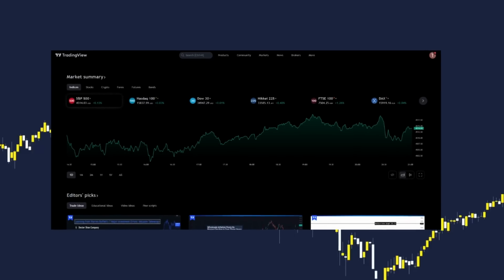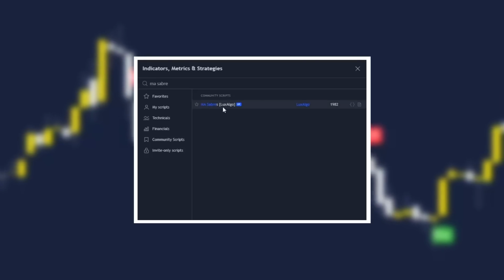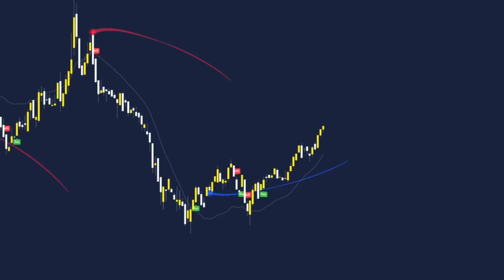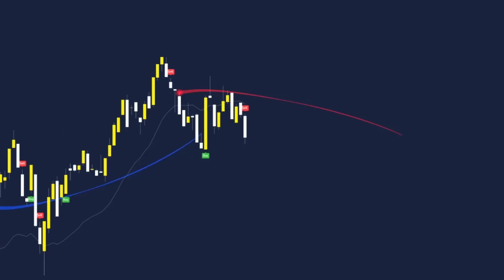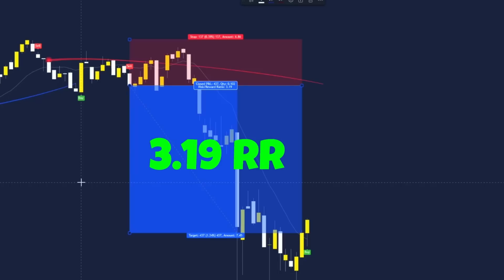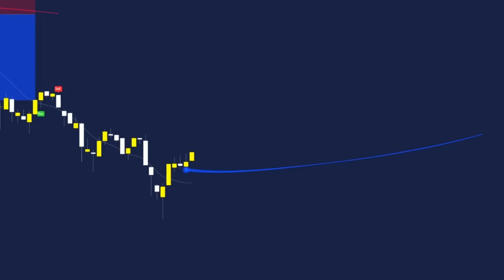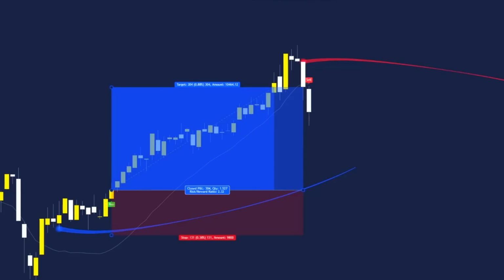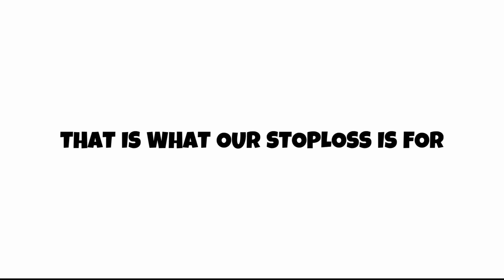UT BOT ALERT Indicator Make CRAZY PROFITS, Here's How (2 Indicator FULL STRATEGY)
The UT BOT ALERTS indicator is THE BEST buy sell signal indicator on TradingView and its FREE!
This free and easy indicator has made millions of beginner traders lots of big profits in 2023 and today I am going to show you the best settings to use to make insane profits!
This strategy is designed to be used on the free TradingView basic plan and I really do believe it will change your life.
This easy-to-use and beginner-friendly UT Bot Alerts and Lux Algo trading strategy will make real money online. No matter if its your first day trading or your 100th day trading, this is the best indicator strategy on TradingView to make you rich!
If you love UT BOT ALERTS then this video is for you. Let's make trading easy and start profiting today with perfect signals! This strategy will make you rich!
Watch the video now and join our motivated and inspired community! 🌠📈🌟

written!

⏰ Video Duration: 00:06:59